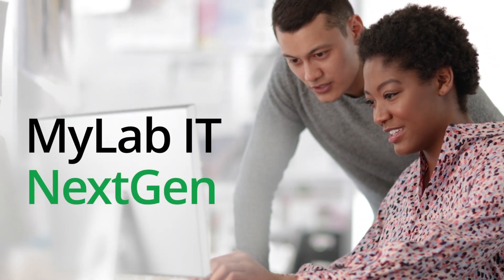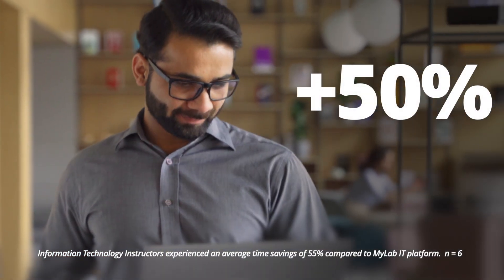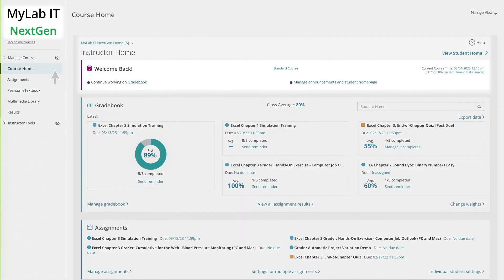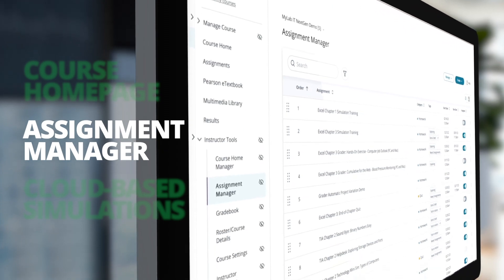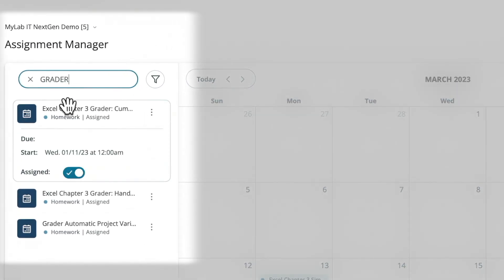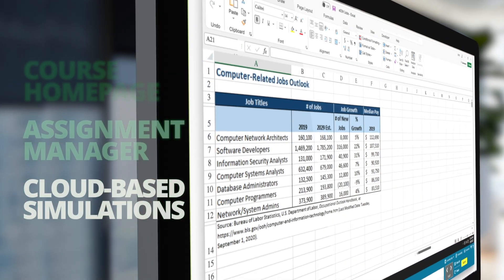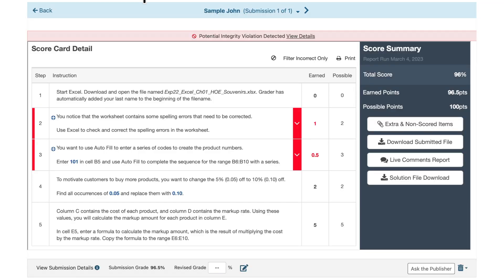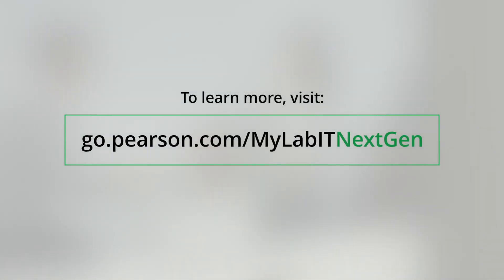MyLab IT NextGen Overview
Introducing MyLab IT NextGen. Discover how the best is now event better with IT instructors experiencing an average time savings of over 50% on course setup as compared to our previous experience. Explore more features of the next generation of MyLab IT